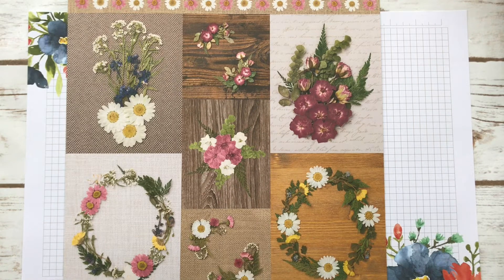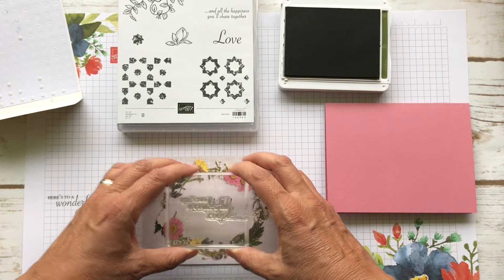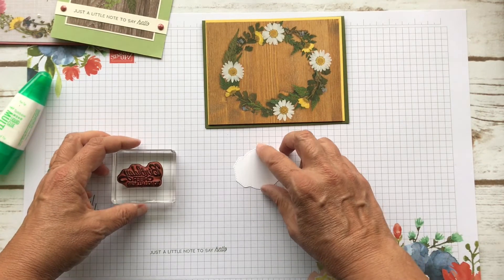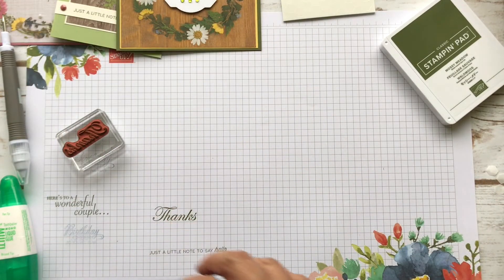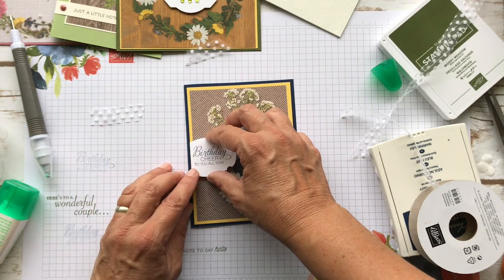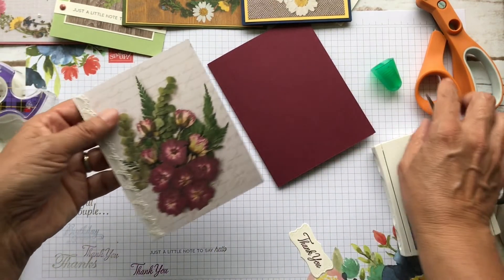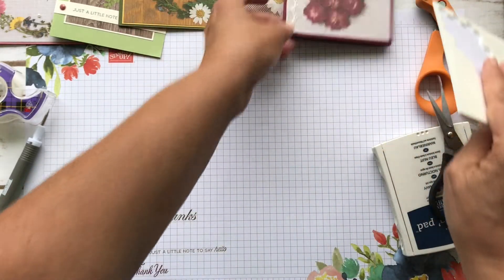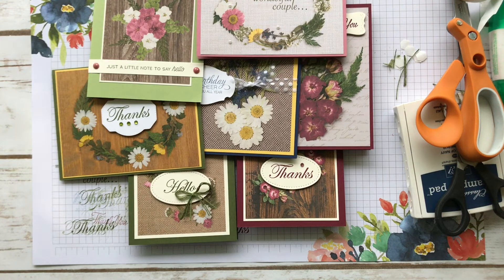Make 7 Simple Cards with 1 Sheet of Pressed Petals Designer Series Paper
The Pressed Petals Designer Series Paper is just beautiful and there is one sheet that you can cut up and use for card fronts.  Watch the video to see how I make 7 easy but pretty cards with just the one sheet.  You can get all the details and shop for products at my Blog.